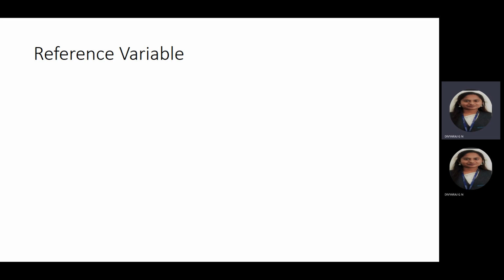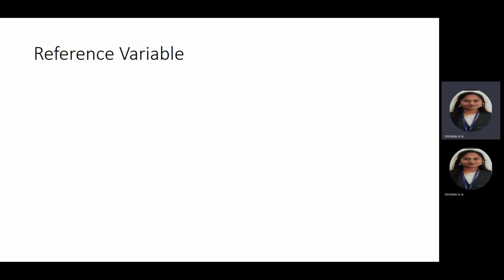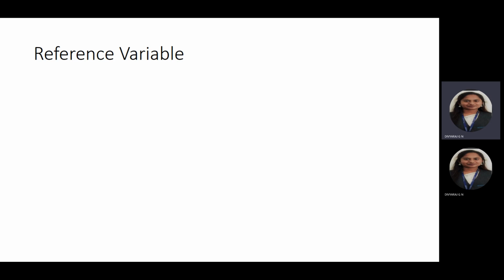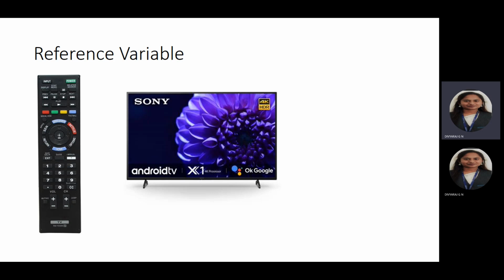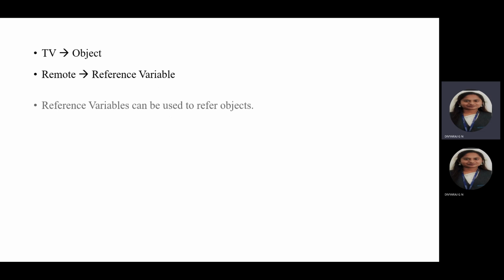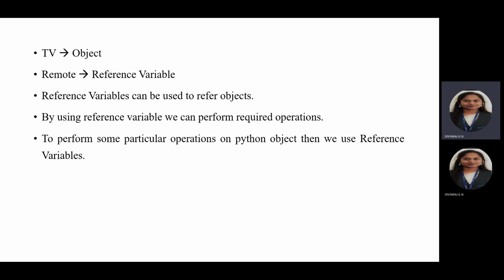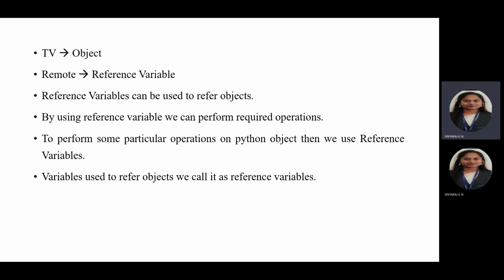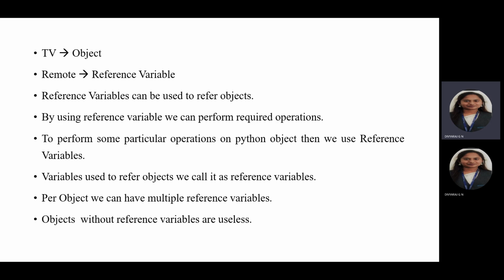What are REFERENCE VARIABLES in Python? ( Learn in 5 mins)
Understand what are Reference Variables with a good example